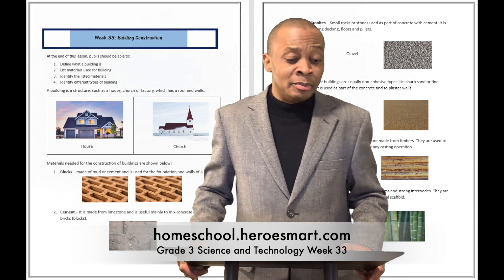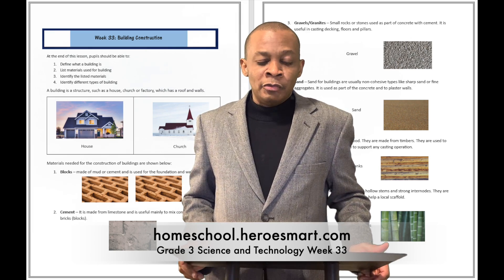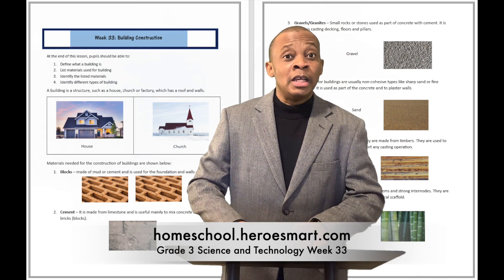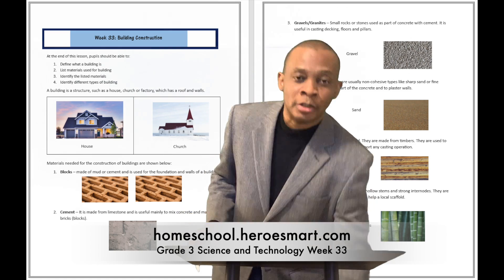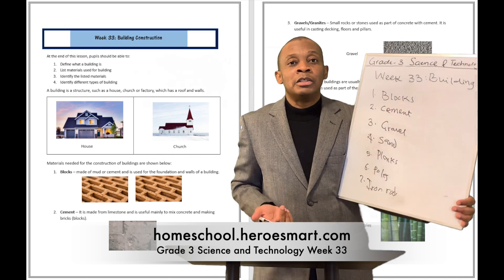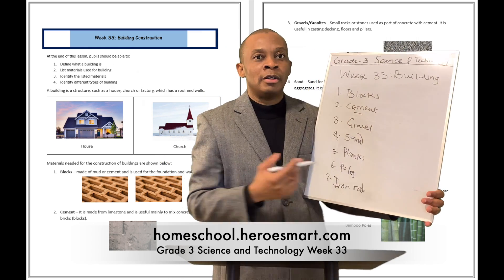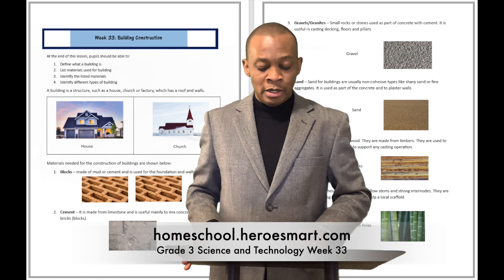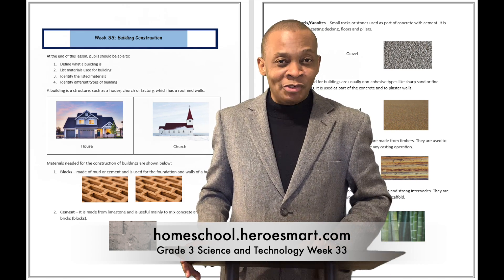Grade 3 Science and Technology Week 33